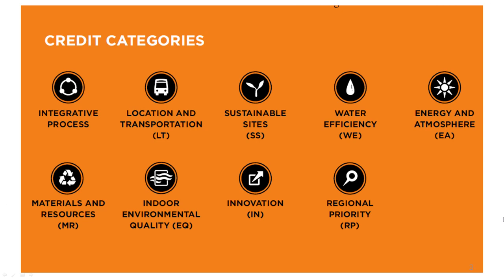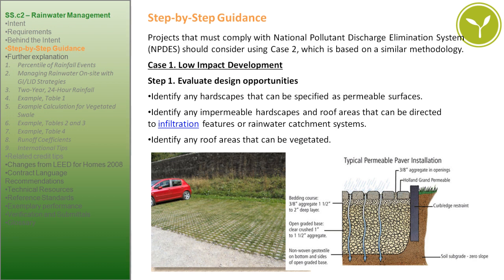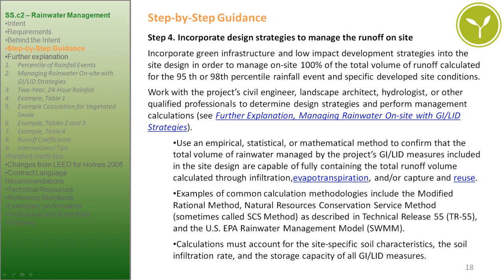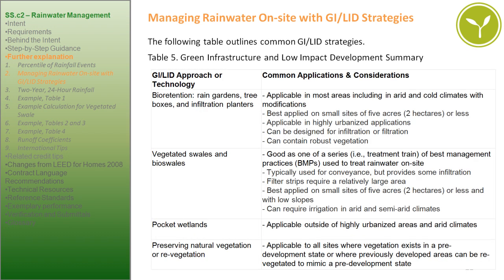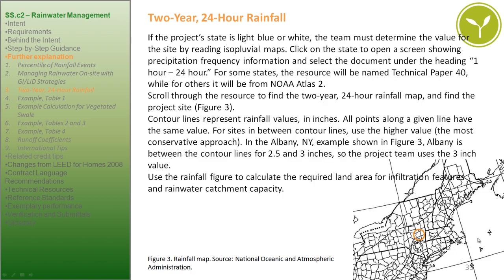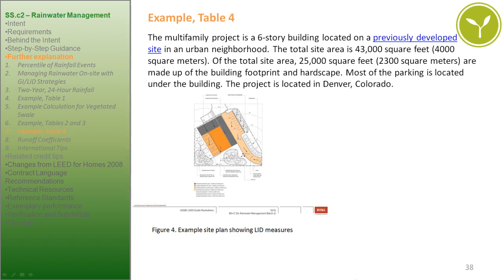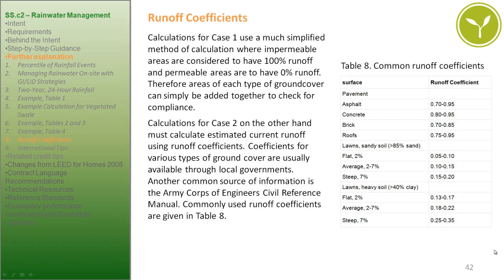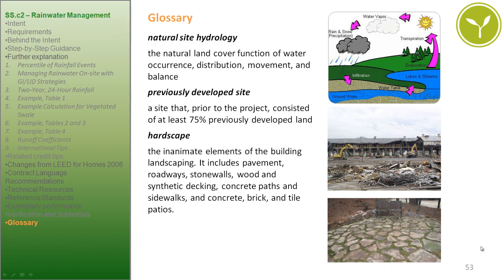LEED v4 Homes - SS c2 Rainwater Management (Part 12)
This is the part twelve of the LEED v4 Reference Guide for Homes Design and Construction On-Line Review.